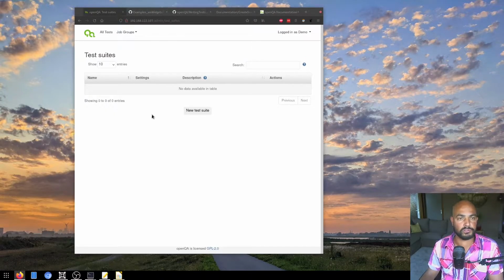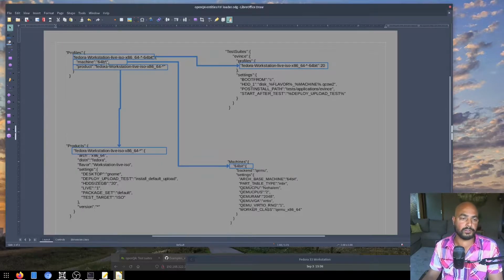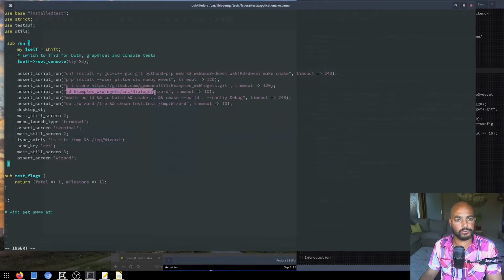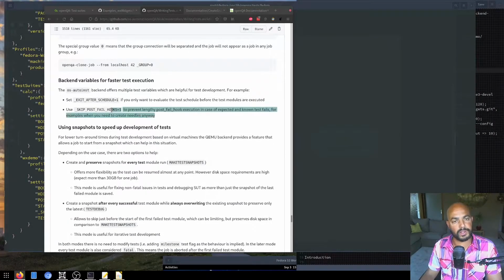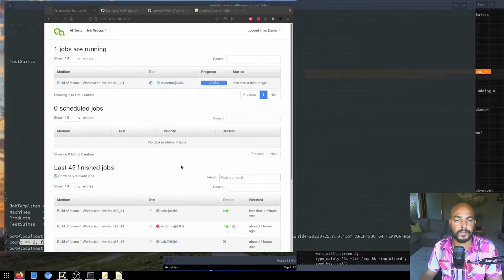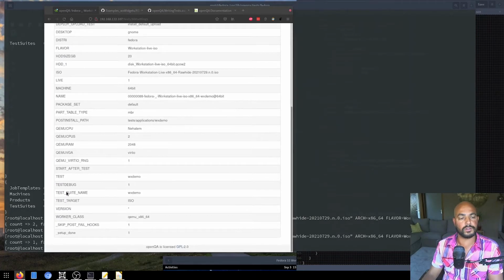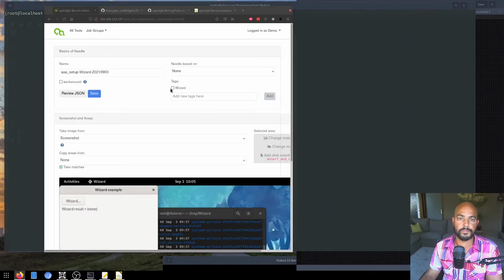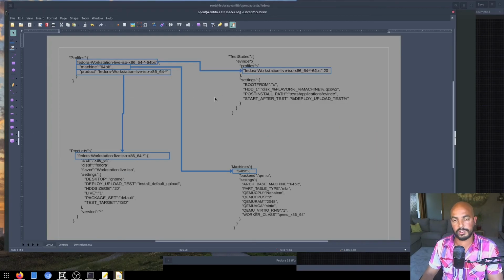Testautomation using OpenCV, openQA and Fedora (part 3: test ANY app in openQA in 4 easy steps!)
openQA is an automated test tool for operating systems and the engine at the heart of openSUSE's automated testing initiative. I my video's I use the Fedora's openQA implementation as an example but should work on SUSE for the most part as well.

- What do I want to do with it?
  - Run it on a machine, use it to test any application with.
- Will show the workflow in this video in some more detail

This is part 3, where are the other parts and what are the other parts about?